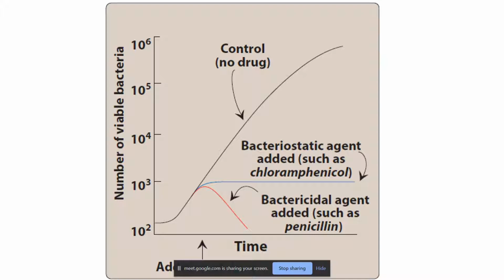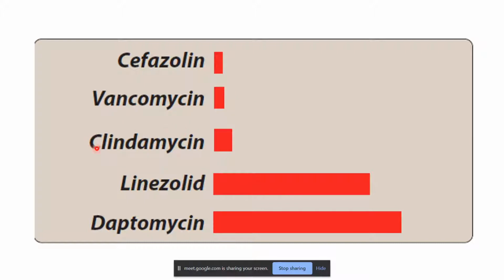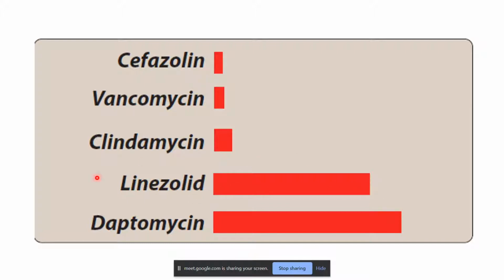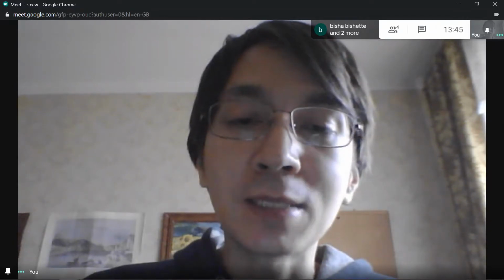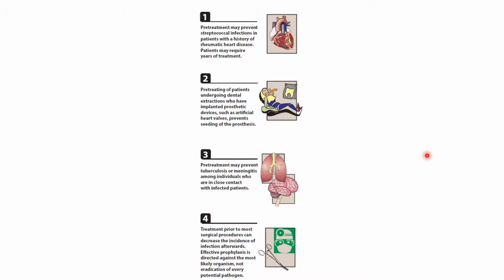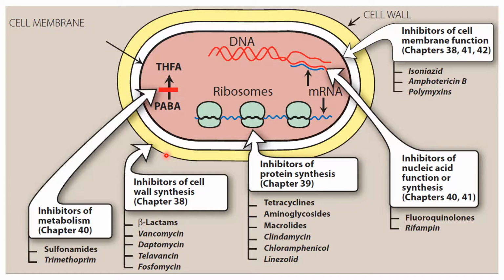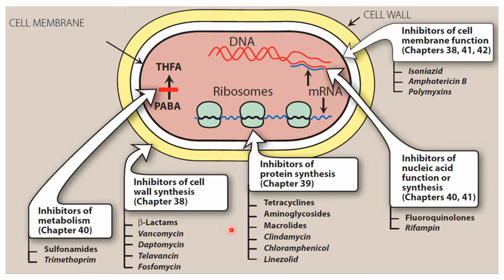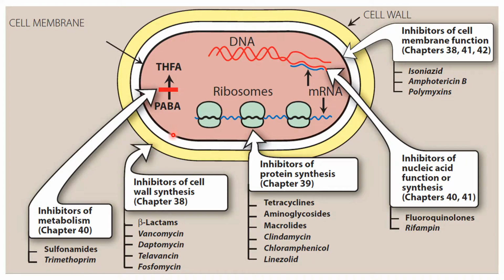36 Principles of Antimicrobial Therapy